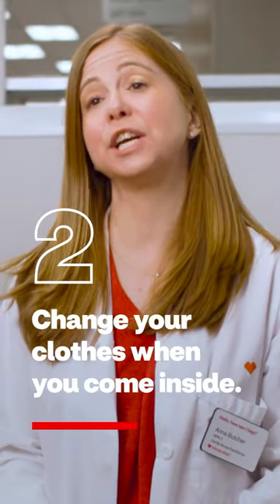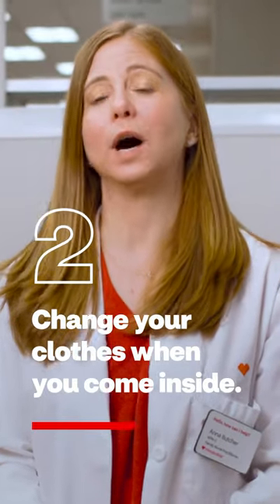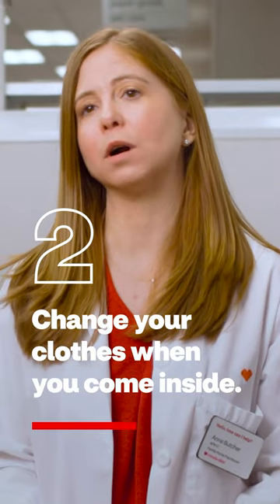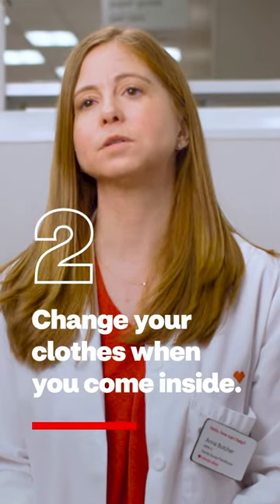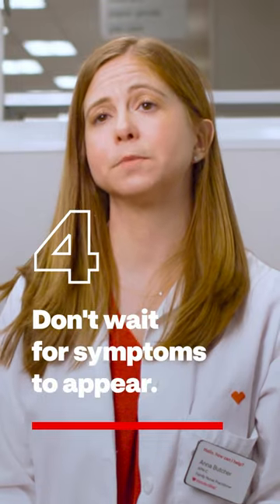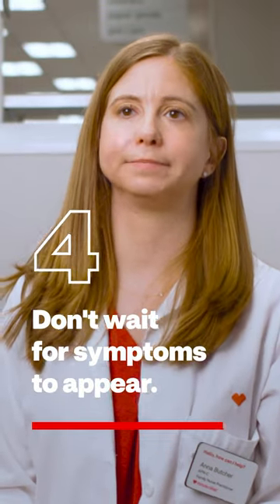4 Tips for Seasonal Allergies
It’s always a treat to enjoy the changing of the seasons – but, these transitions can throw our bodies out of balance and cause pesky allergy symptoms. Our TeamCVS colleague, MinuteClinic Senior Practice Manager, Anna Butcher, MSN, FNP-C, outlines the best ways to help prevent feeling unwell during allergy season.